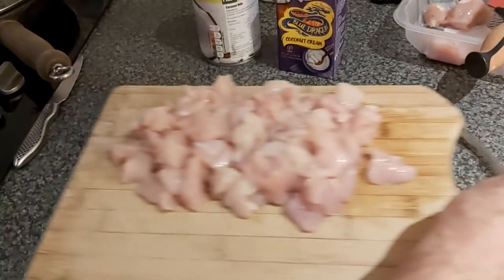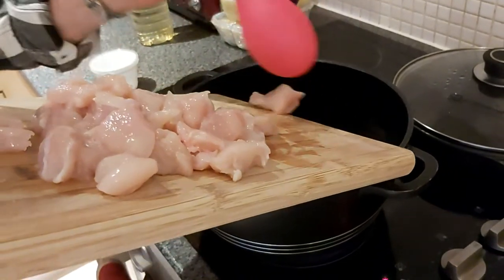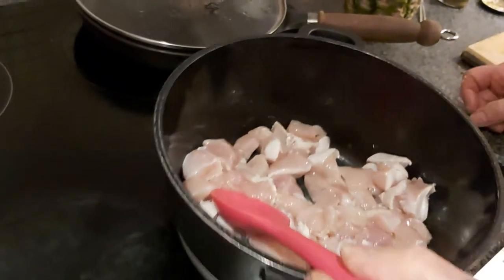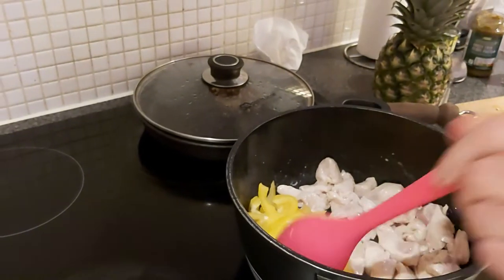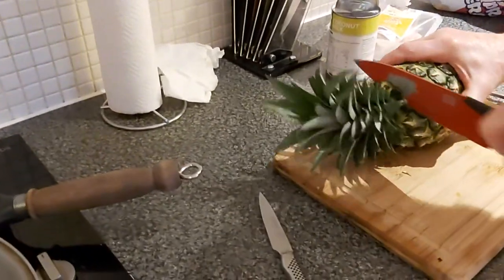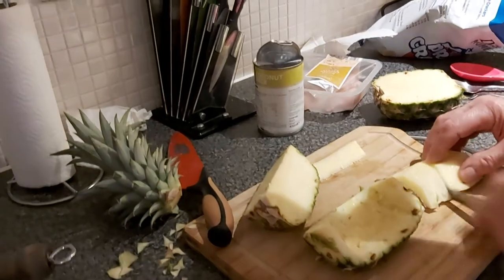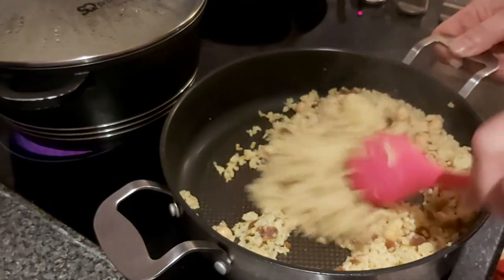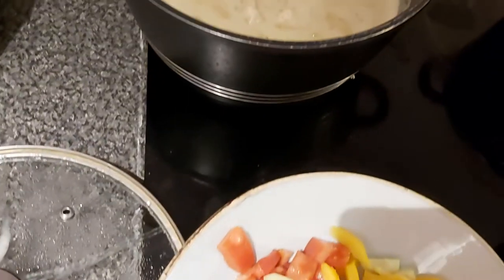ENGLISH MAN IS COOKING .GREEN THAI CHICKEN CURRY. АНГЛИЙСКИЙ МУЖЧИНА ГОТОВИТ КАРРИ ИЗ КУРИНОГО МЯСА